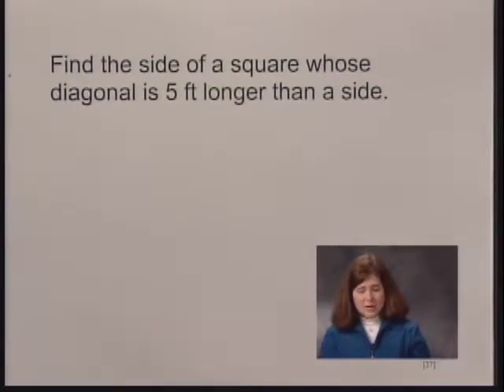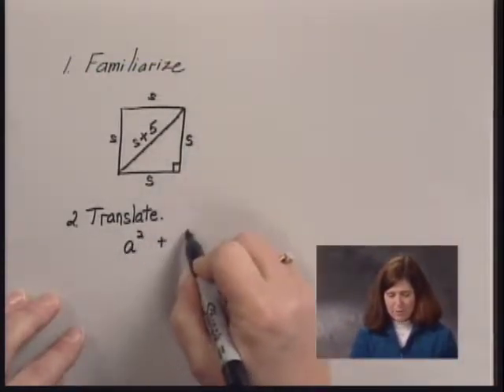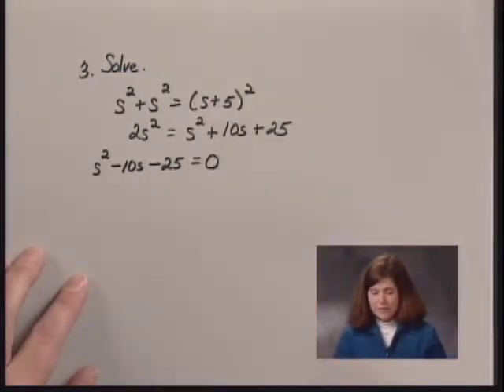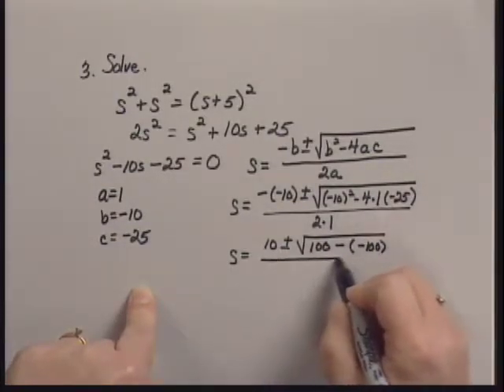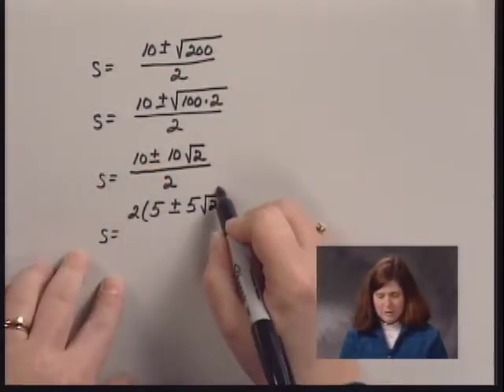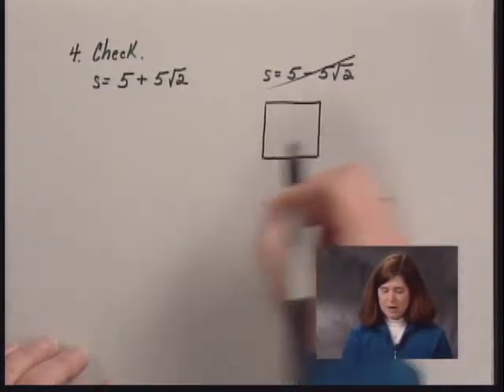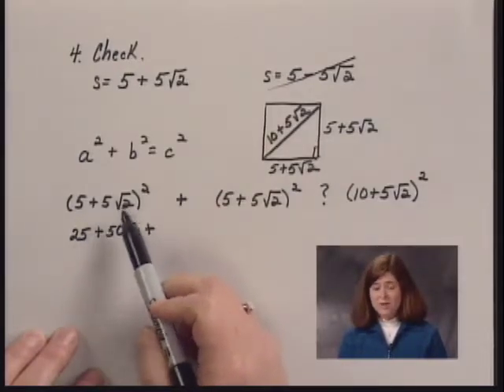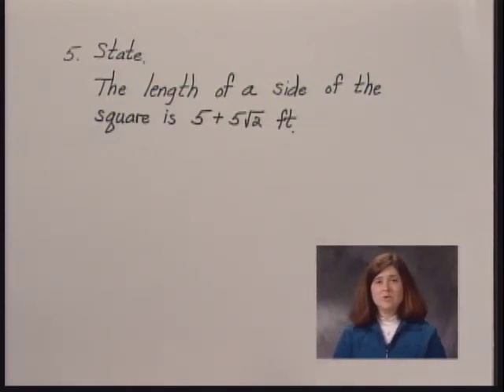Bittinger Developmental Mathematics 9e Chapter Test Prep Ch. 15 Ex. 28